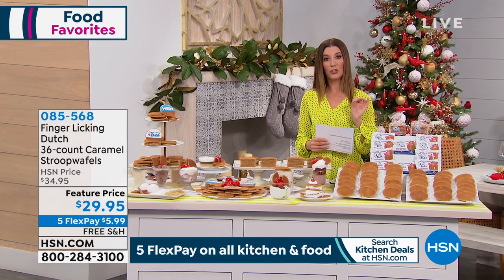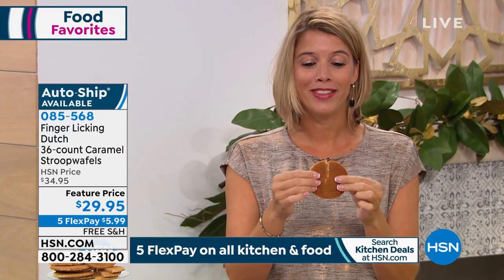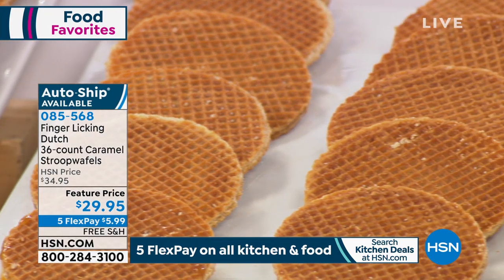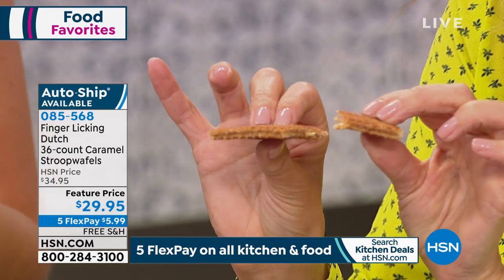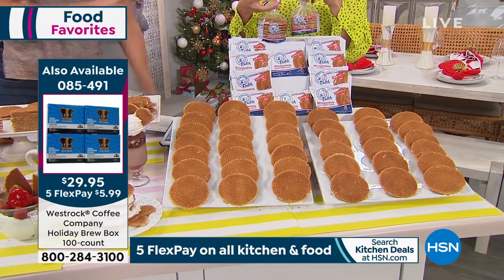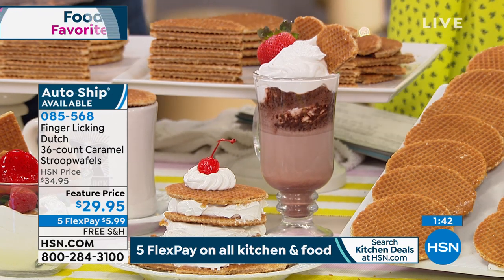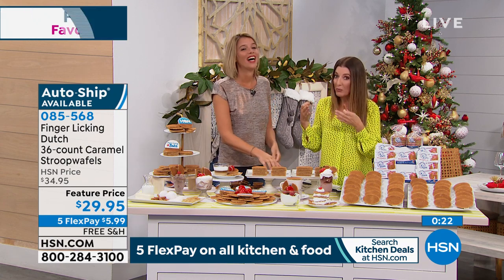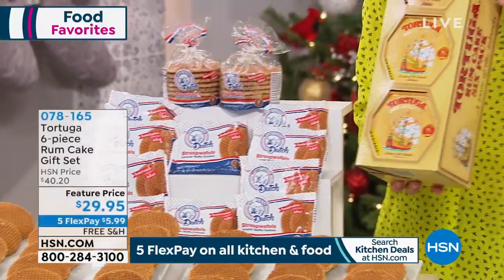Finger Licking Dutch 36count Caramel Stroopwafels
These delicious waffle cookies have a balanced combination of caramel surrounded by two thin wafers  crunchy, chewy and craveable all day long.

    (10) 2packs of Finger Licking Dutch Stroopwafels (2.26 oz. per cookie)
    (2) 8packs of Finger Licking Dutch Stroopwafels (2.26 oz. per cookie)

    Contains wheat, milk and egg.
    Produced in a factory, handling peanuts, ground nuts and tree nuts (almond and hazelnuts).